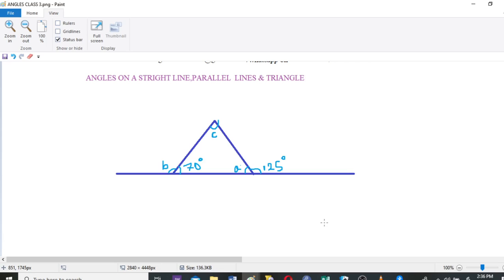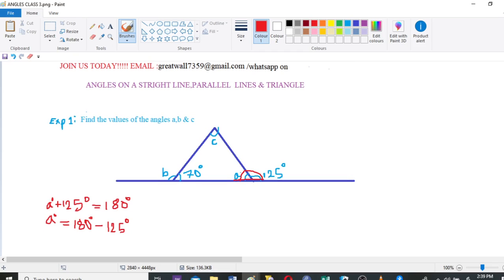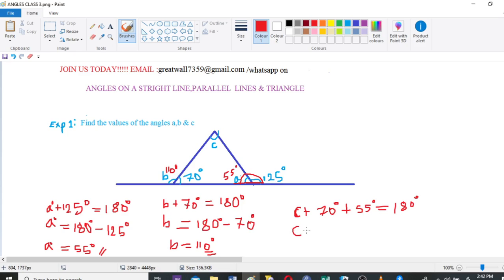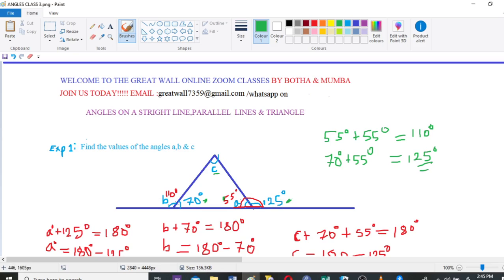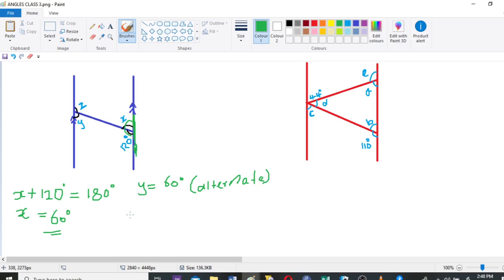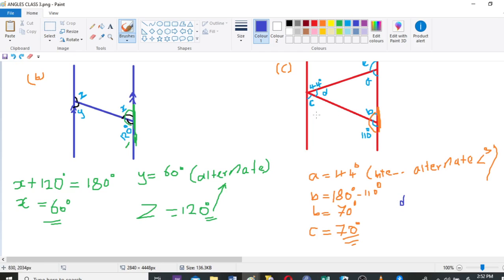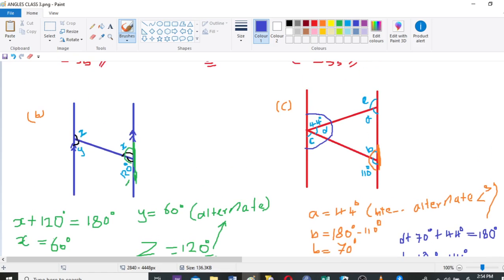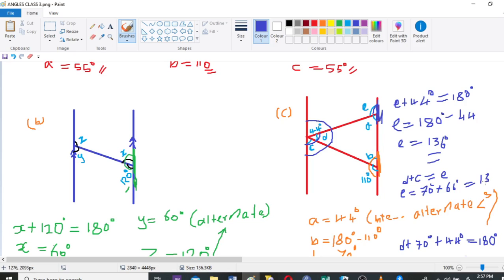ANLES CLASS 5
how to measure and draw angles using a protractor